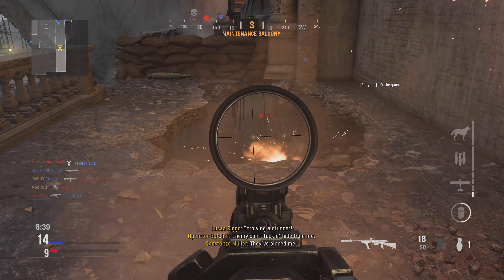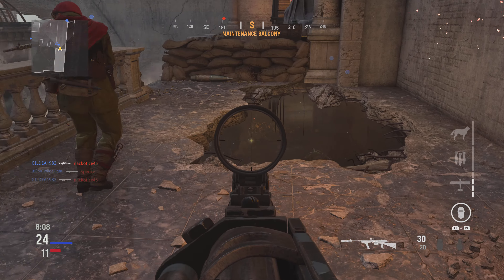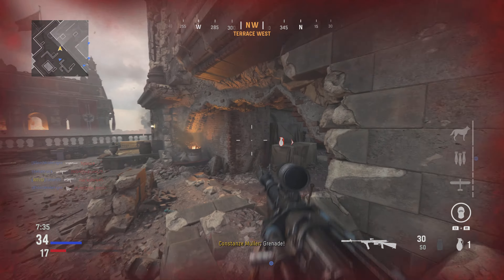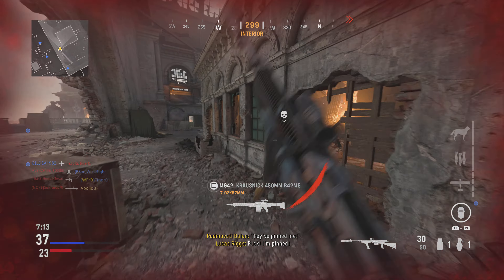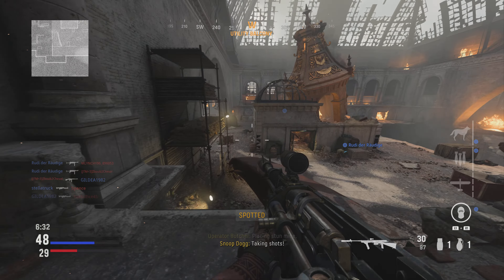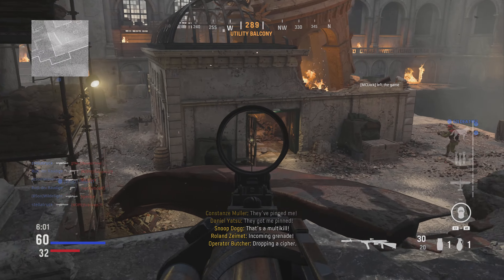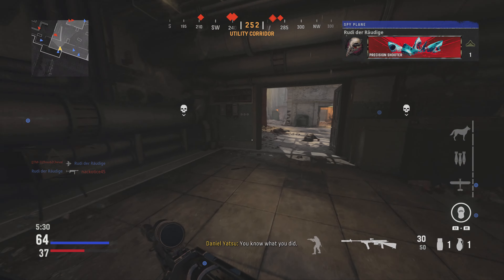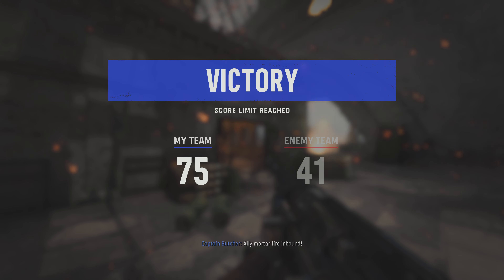Rare Call Of Duty Team Deathmatch Ps5 4k Tricks For 2023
Top 5 Ways Behind Call Of Duty Team Deathmatch Ps5